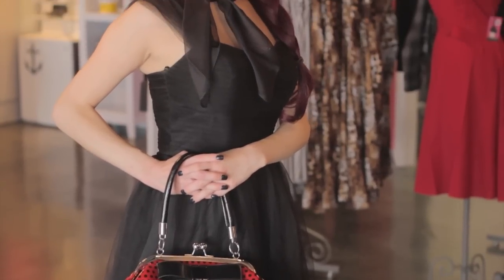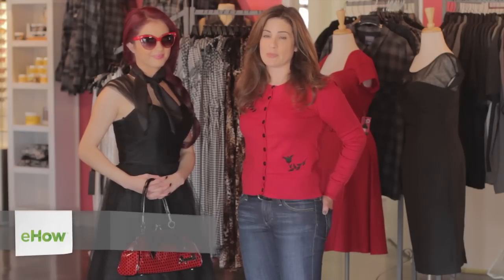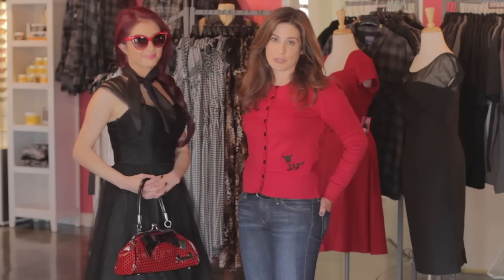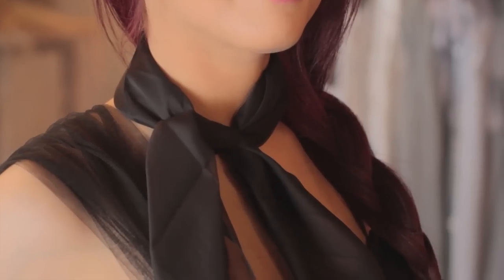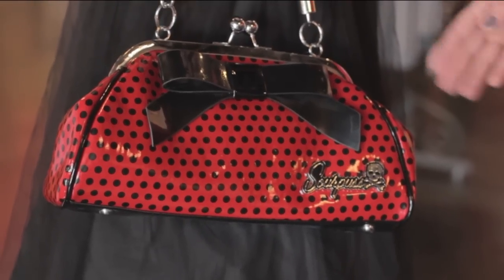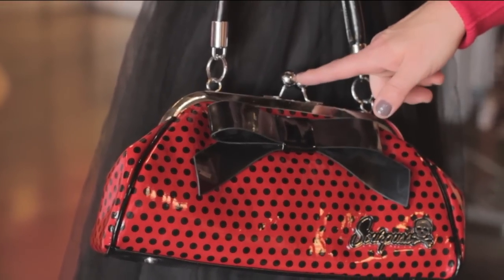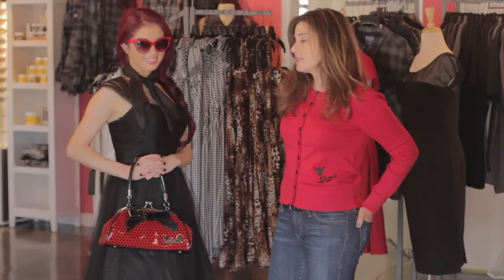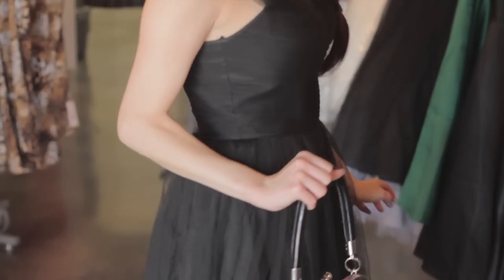How to Revive Retro Fashion : Unique & Vintage Fashion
Reviving retro fashion is best to do in a very subtle way. Revive retro fashion with help from an LA-based fashion and beauty publicist and writer with 20 years experience in the media in this free video clip.

Series Description: If you want to bring back vintage fashions into your wardrobe, you're definitely going to want to keep a few important things in mind. Find out about unique and vintage fashion with help from an LA-based fashion and beauty publicist and writer with 20 years experience in the media in this free video series.